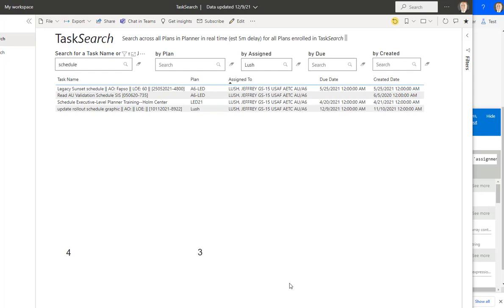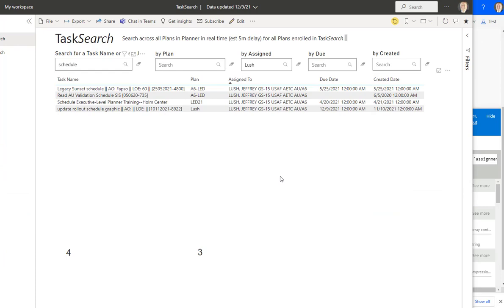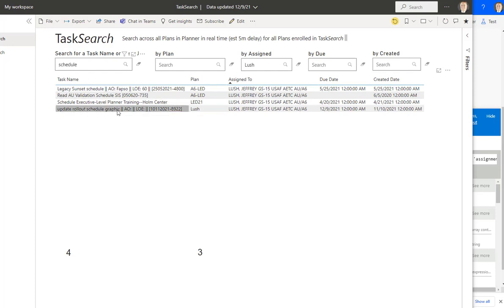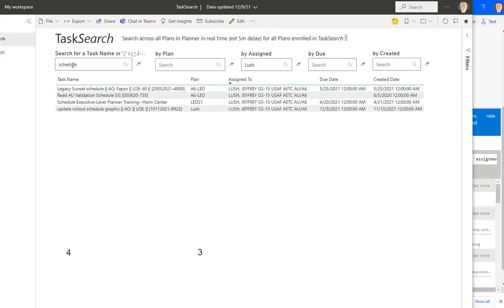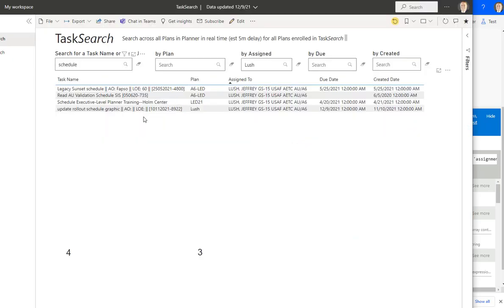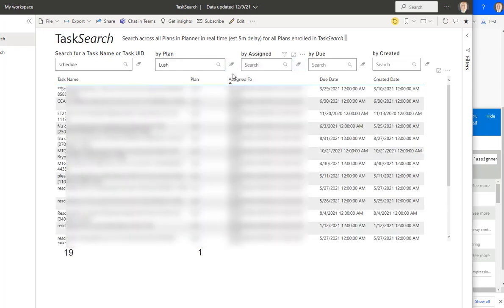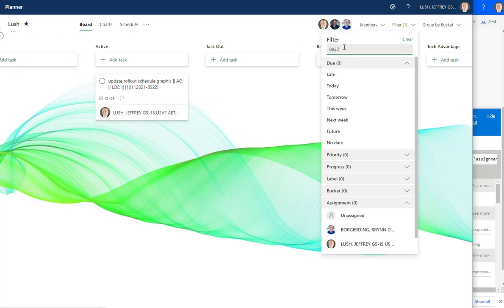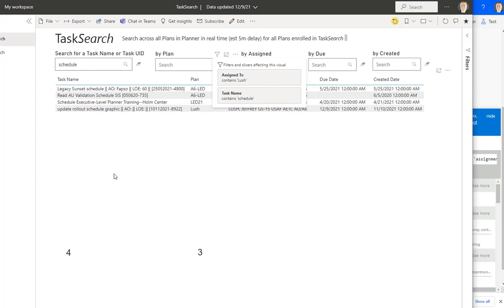Unique IDs will help you find information [0912212011]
Unique IDs will help you find information [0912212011].  In the example using Planner, PowerBI and PowerAutomate we will illustrate a simple TaskSearch for your environment.  It works great in very large Planner implementations.

Table of Contents:

00:00 - Introduction
00:35 - Finding tasks using a unique ID
01:01 - 1.5 hours a day finding information
03:18 - PowerBI and PowerAutomate